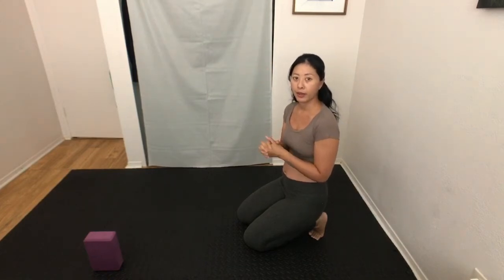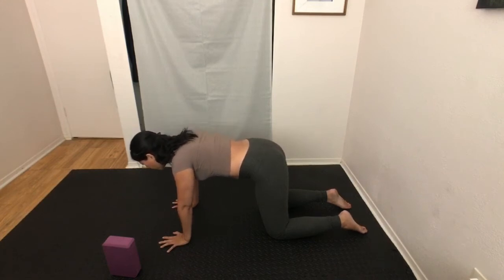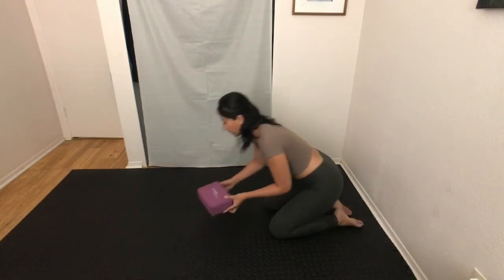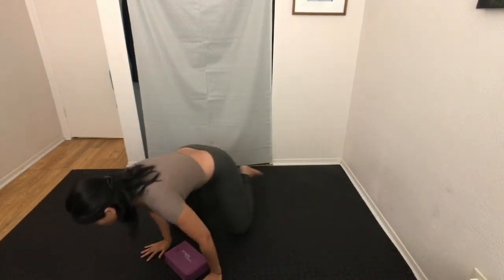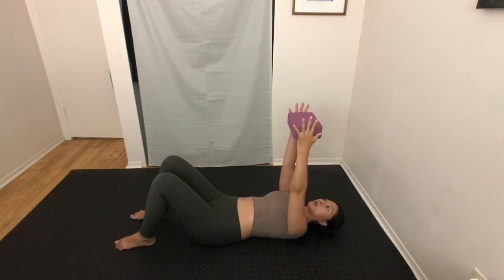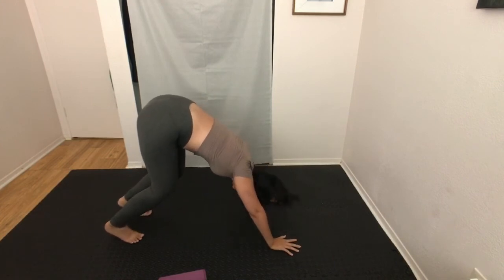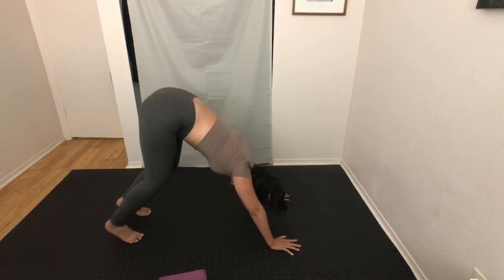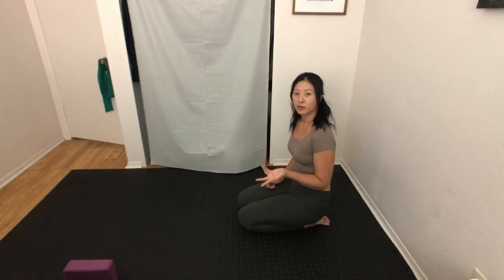Yoga for Beginners: How to Strengthen Shoulders with a Yoga Block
If you're new to yoga or if you've been practicing for awhile, chances are you've heard of a pose called "Downward Facing Dog" (or downdog for short). With the palms pressed down into the ground and the hips in the air, there's a bit of your weight that can collapse into the shoulders if they're not awake and active.

Julie the Rogue Yogi demonstrates several ways to strengthen the shoulders, rhomboids and serratus anterior muscles with and without a yoga block. The yoga block provides nice feedback that sends energy from the palms all the way up to the shoulder and upper back region.

Prefacing your downdog with these pre-pose movements can encourage your nervous system and blood flow to be more aware of the complex shoulder region. This way, getting into the pose can feel more involved whether it's your first time or not!

As a bonus, you can learn about the shoulder's natural movements (known as protraction and retraction). It's great food for thought as you nourish your mind-body with new and different varieties of getting into the pose.

To understand better yoga anatomy and biomechanics with Julie, visit her site and take live classes instagram @rogueyogi.life and Pinterest @rogueyogi. Pin this video, practice along later!